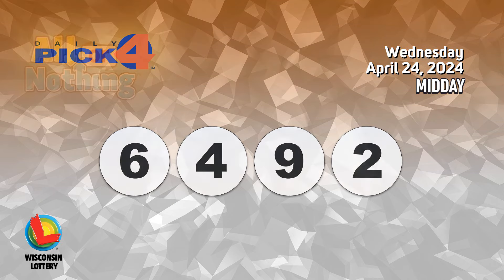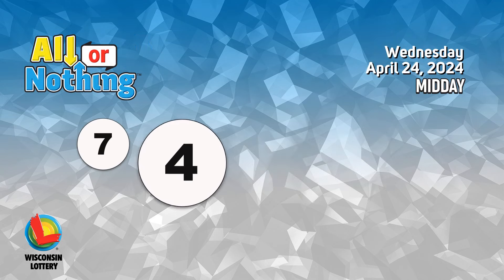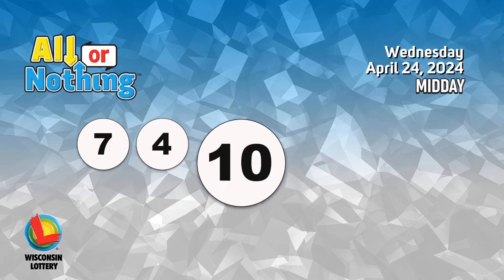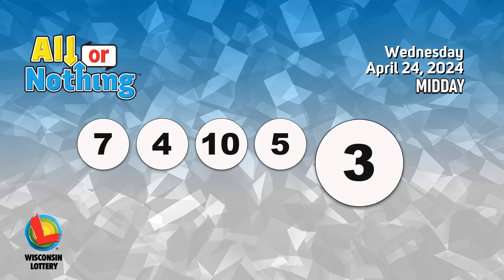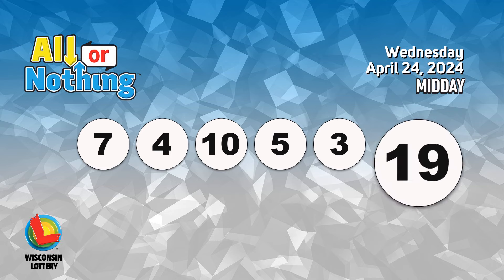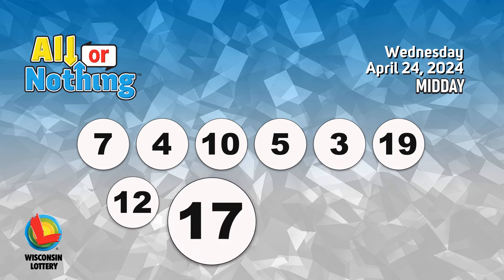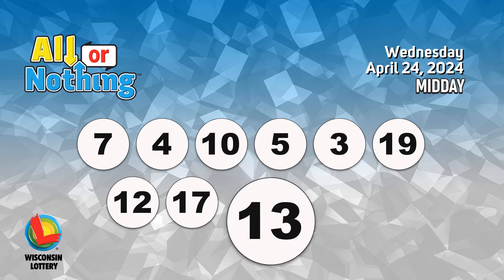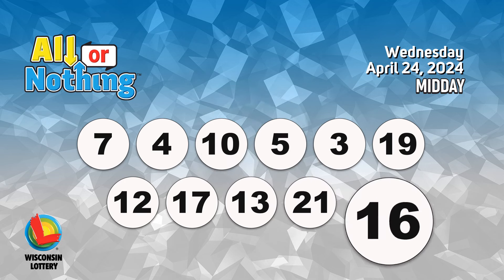Wisconsin Lottery Midday Draw 04/24/2024